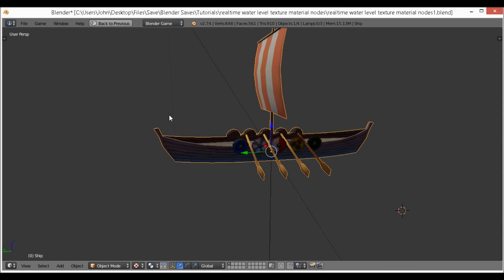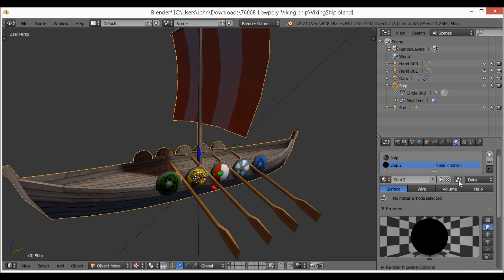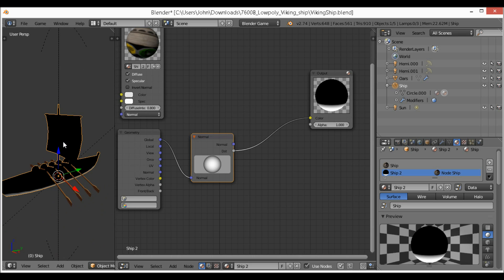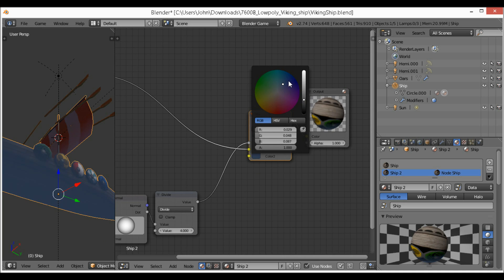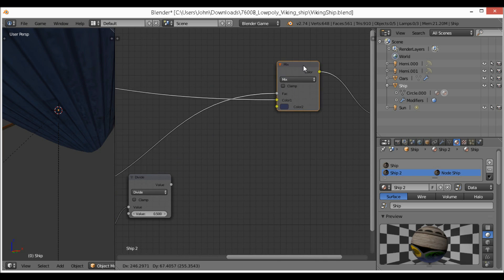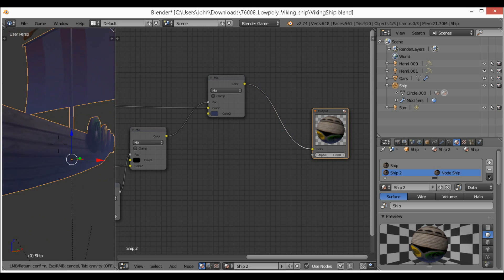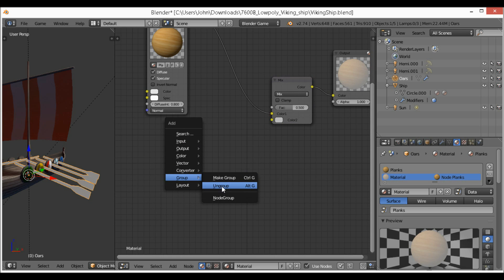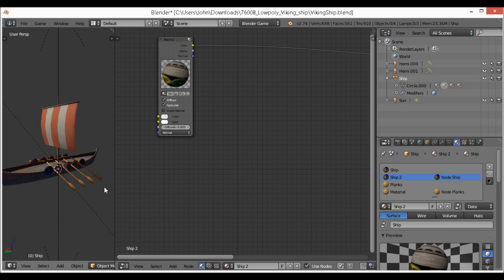How to create Realtime Water level Material - bge Tutorial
How to create Realtime Water level in the blender game engine and Material nodes

Ship .blend made by tigertowel